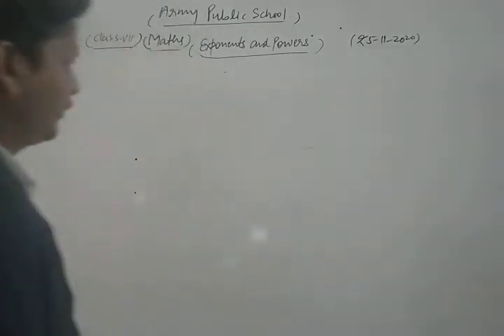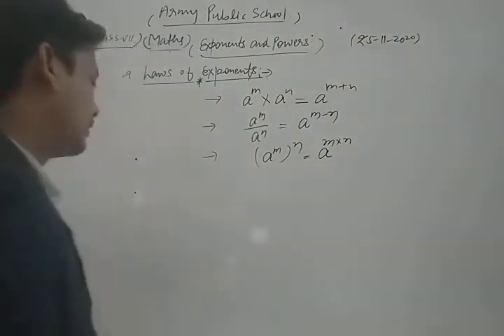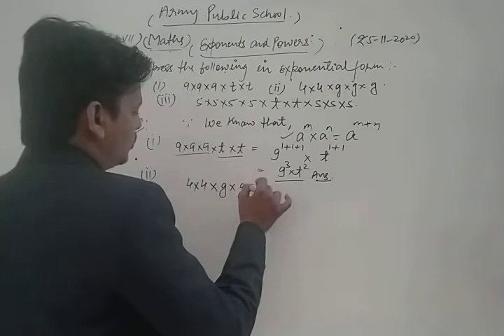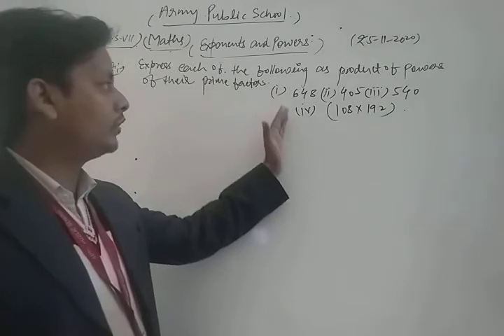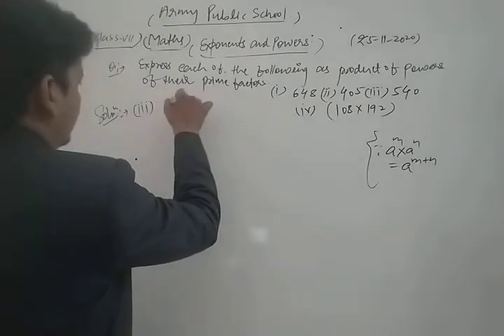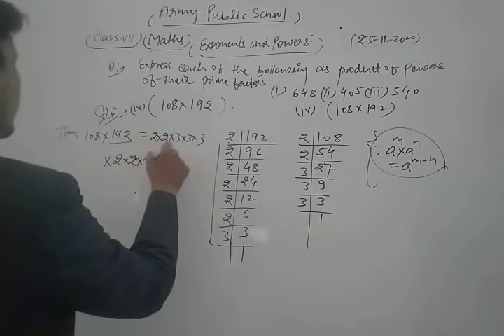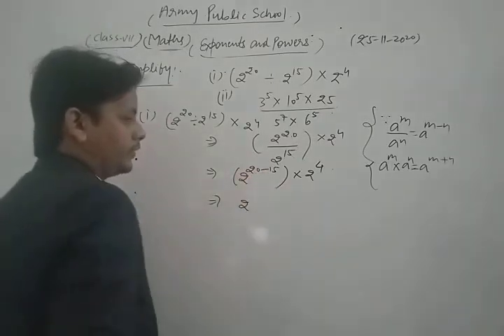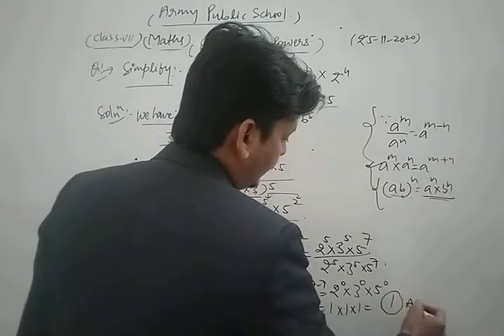Class VII Maths 25 11 2020 by Mr Sarfaraz Ahmad